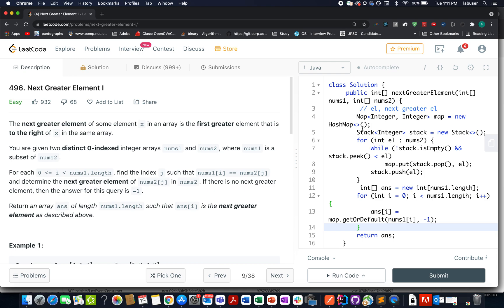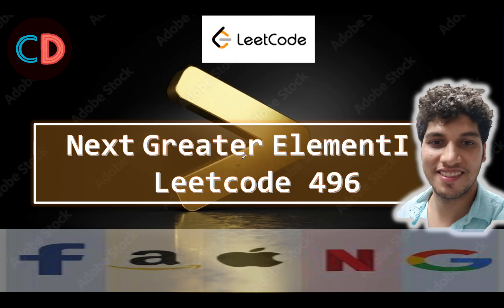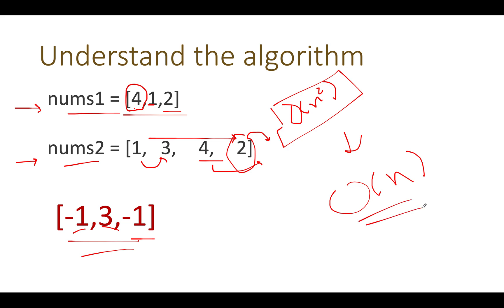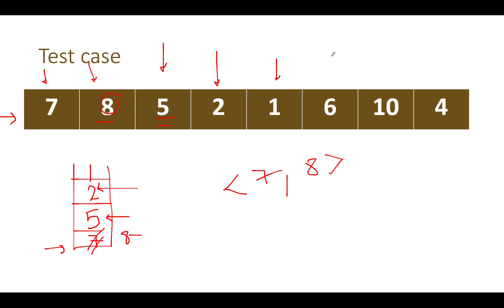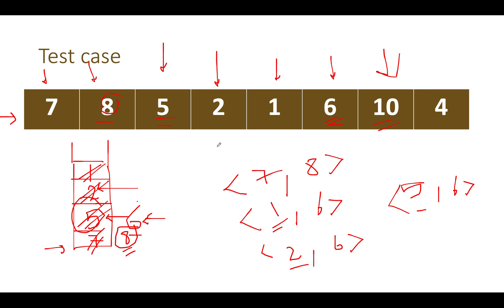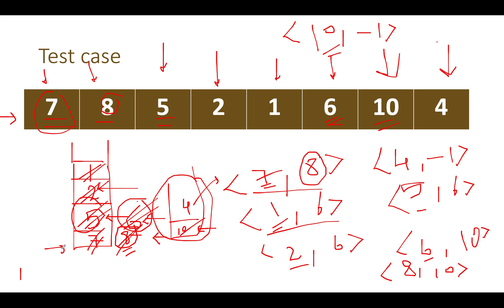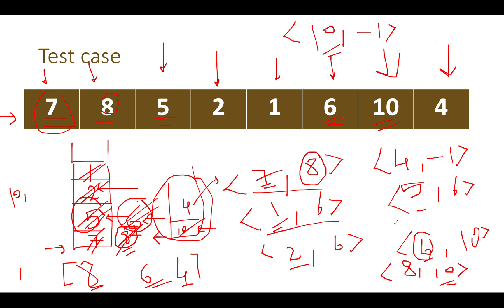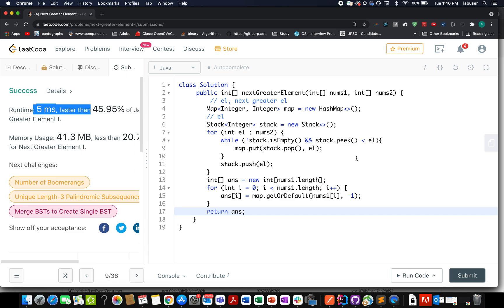Next Greater Element I | Leetcode 496 | Monotonic Stack | Live coding session 🔥🔥🔥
Here is the solution to "Next Greater Element I" leetcode question. Hope you have a great time going through it.

1) 0:00 Explaining the problem out loud
2) 1:10 Algorithm walkthrough
3) 2:00  Solution using BFS approach
4) 6:00  Solution using DFS approach
5) 8:00 Coding